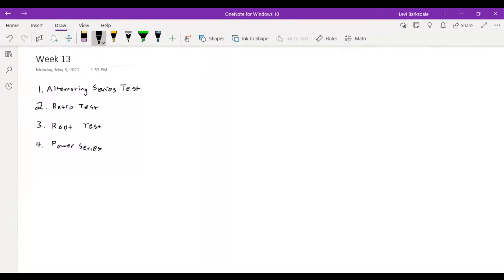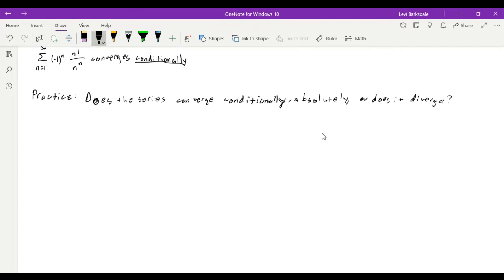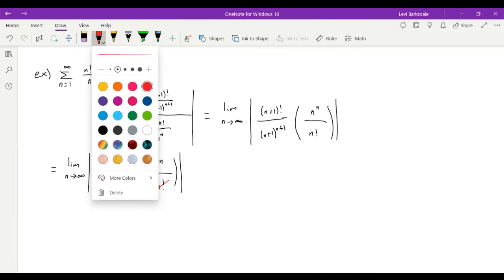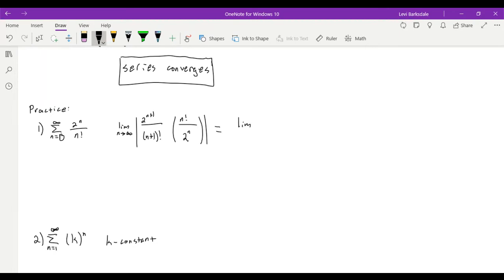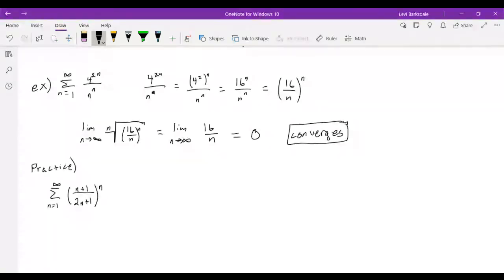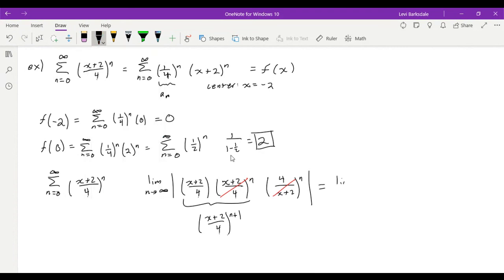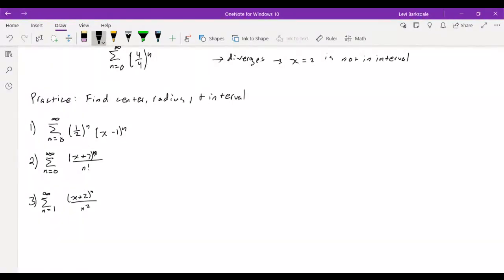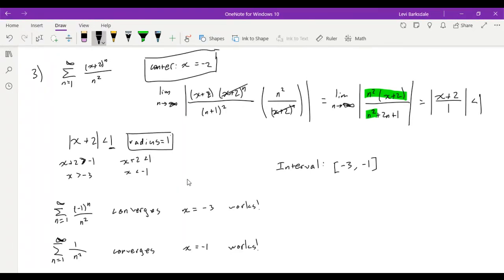MATH 2419 Week 12 Review: Alternating Series, Ratio, Root Tests; Power Series